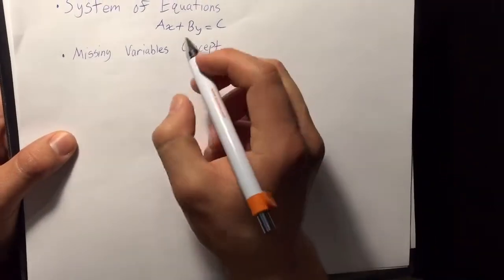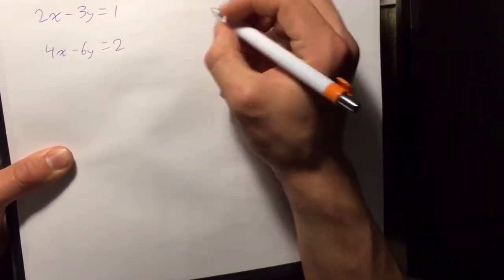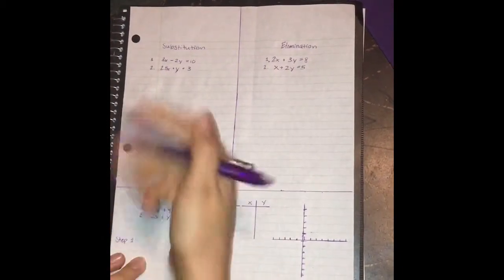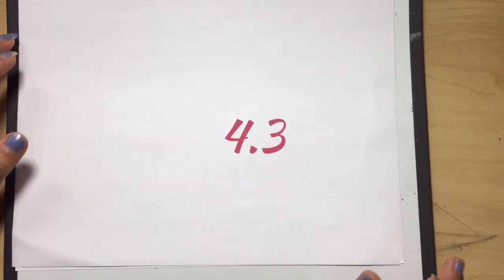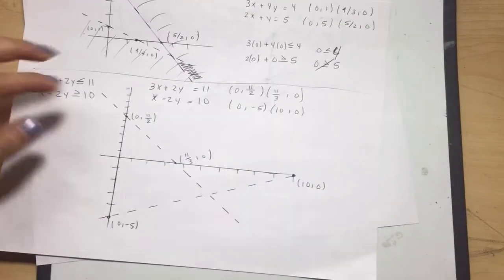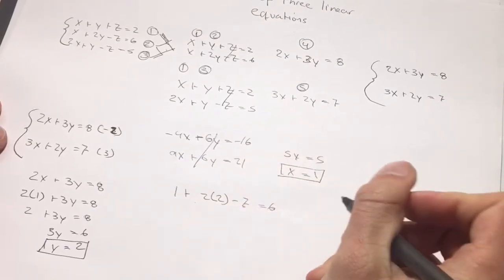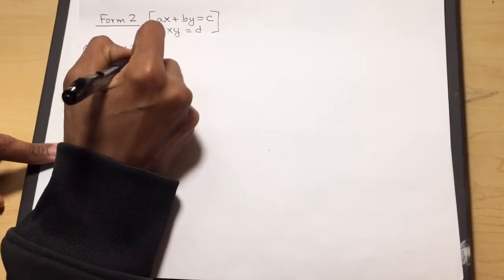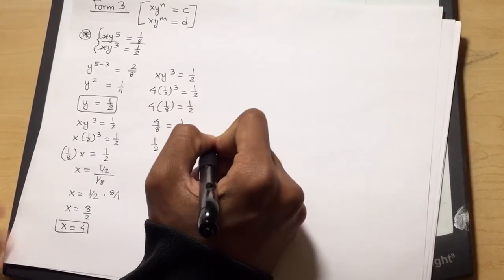Pre Cal 41 Chapter 4 Presentation. Winter 2016 De Anza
Pre Cal 41  chapter 4 presentation